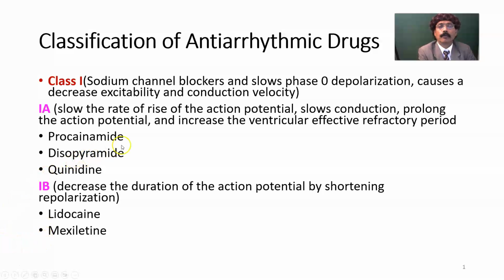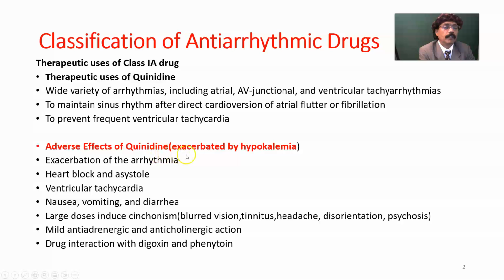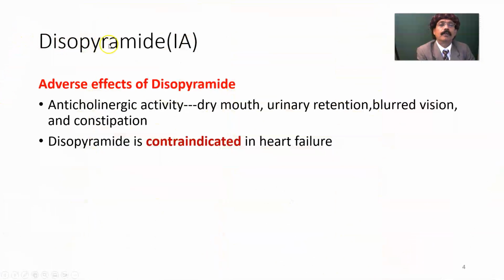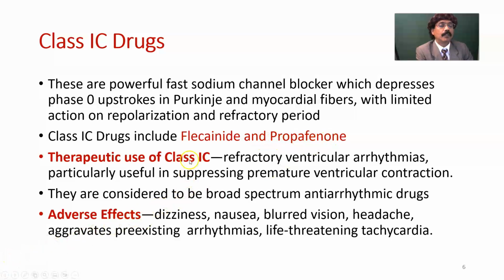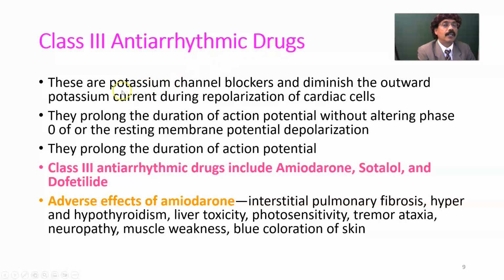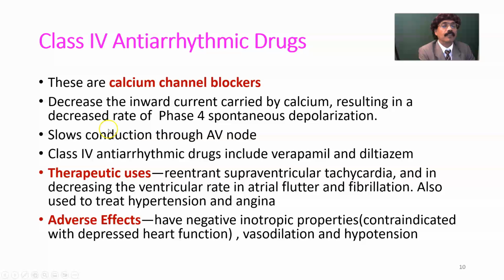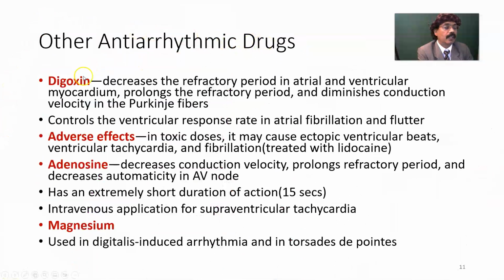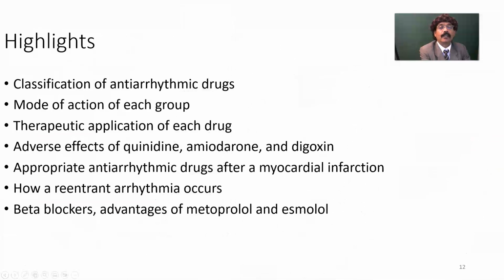Antiarrhythmic Drugs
Classification
Mode of Action
Therapeutic Use
Adverse Effects